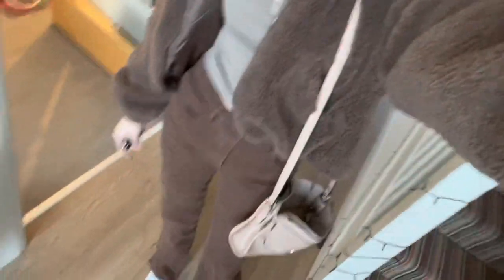botox vs. Azzalure (getting anti wrinkle treatment) in Dublin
Hey guys! Thanks for clicking on my channel and checking out my video. Let me know if you have any questions about anything that I mentioned in the!

As I stated in the video, Azzalure is the brand of Botox injectables that I received for the￼is treatment!